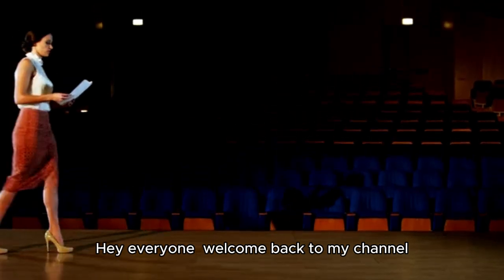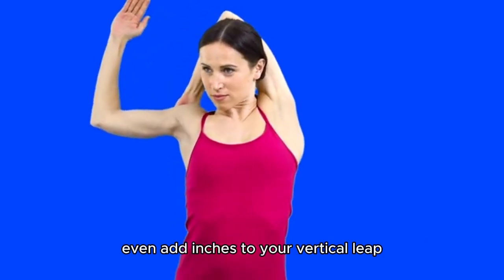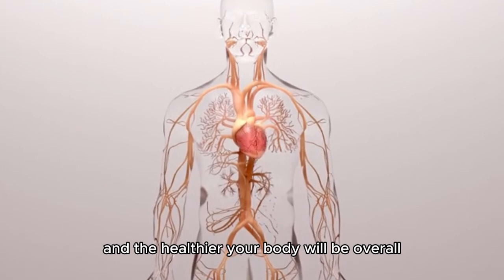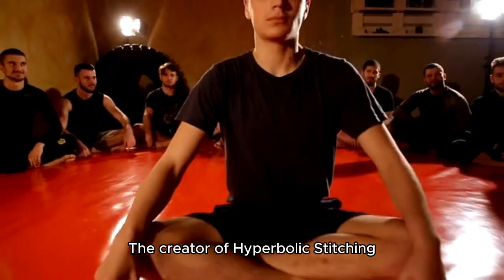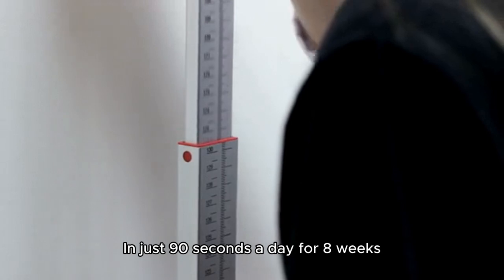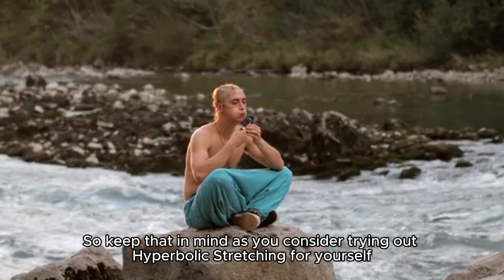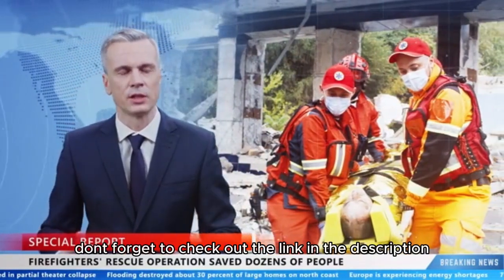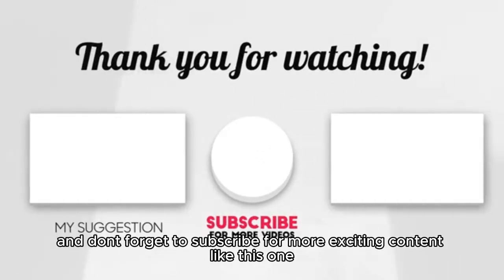Hyperbolic stretching program review - is hyperbolic stretching legit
Hyperbolic stretching, a relatively new approach to flexibility, has gained significant attention in recent years. Proponents claim it can deliver remarkable results in a short time, potentially revolutionizing how we approach flexibility training. But is hyperbolic stretching truly legitimate, and does it live up to the hype?

How Does Hyperbolic Stretching Work?
Proponents of hyperbolic stretching believe that it works by targeting the muscle spindle, a sensory receptor located within muscles that plays a role in regulating muscle tension. When a muscle is stretched, the muscle spindle sends signals to the brain, which in turn signals the muscle to resist the stretch.

Hyperbolic stretching aims to overcome this resistance by applying a rapid and forceful stretch, effectively overloading the muscle spindle and causing it to adapt. This adaptation is believed to lead to increased flexibility and range of motion.

Benefits of Hyperbolic Stretching
While the scientific evidence supporting hyperbolic stretching remains limited, proponents argue that it offers several potential benefits, including:

Increased Flexibility and Range of Motion
One of the primary claims of hyperbolic stretching is its ability to rapidly increase flexibility and range of motion. By forcefully stretching the muscles beyond their normal limits, this method is believed to break down muscle stiffness and increase the muscle's ability to lengthen. This could be particularly beneficial for athletes seeking to improve their performance by enhancing their flexibility and range of motion.

Improved Athletic Performance
Increased flexibility and range of motion can directly impact athletic performance, leading to better power, speed, and coordination. Hyperbolic stretching could, therefore, be beneficial for athletes in various disciplines, from running and swimming to gymnastics and martial arts.

Reduced Muscle Tension and Pain
Tight muscles can contribute to pain and discomfort, especially in the back, shoulders, and neck. Hyperbolic stretching is believed to help reduce muscle tension by lengthening and relaxing the muscles, which may alleviate pain and improve overall well-being.

Faster Recovery Time
Hyperbolic stretching could also potentially speed up recovery from injuries or strenuous exercise. By improving blood flow and reducing muscle tension, this method may help accelerate the healing process and reduce the risk of further injury.

Risks of Hyperbolic Stretching
While hyperbolic stretching can offer potential benefits, it's crucial to acknowledge the associated risks. The rapid, forceful nature of this technique can lead to injuries if not performed correctly. Here are some potential risks to consider:

Muscle Strains and Tears
Performing hyperbolic stretching incorrectly can put excessive strain on muscles and tendons, leading to strains, tears, and other injuries. This is particularly true for individuals with pre-existing conditions, such as muscle imbalances or weakness.

Joint Injuries
Hyperbolic stretching can also place stress on joints, potentially causing sprains, dislocations, and other injuries. The rapid and forceful movements, especially when combined with the use of a partner, can increase the risk of joint injury.

Overuse Injuries
Repeatedly performing hyperbolic stretching without adequate rest and recovery can lead to overuse injuries, such as tendonitis and muscle fatigue. It is important to listen to your body and avoid overstretching.

Is Hyperbolic Stretching Legit?
The scientific evidence regarding hyperbolic stretching is still limited. While several studies have explored its potential benefits, many of these studies have been small and lacked control groups. More robust research is needed to definitively determine its effectiveness and safety.